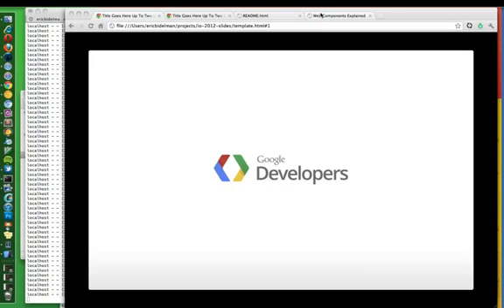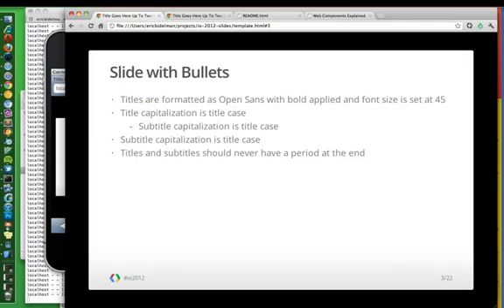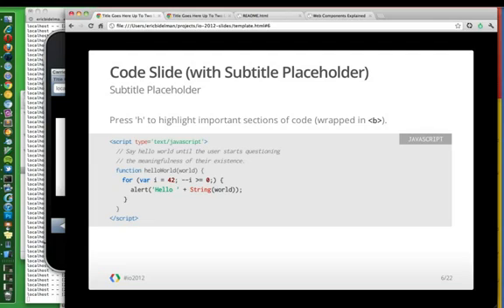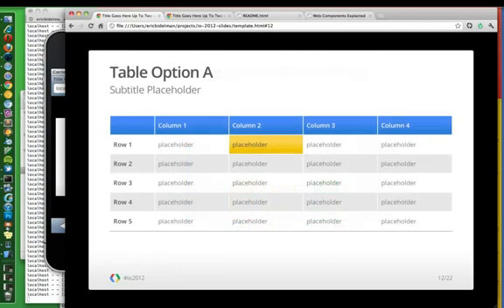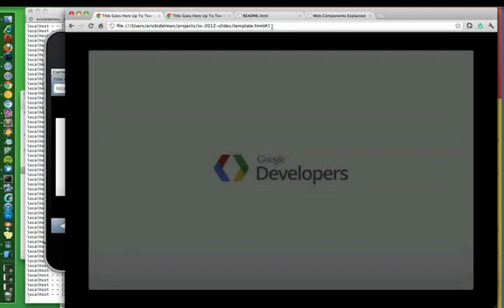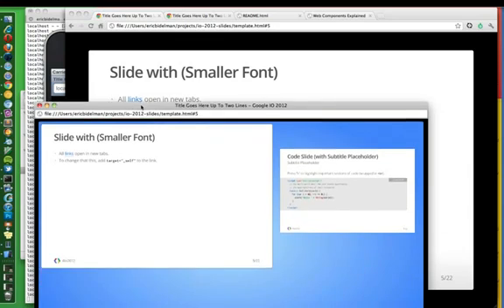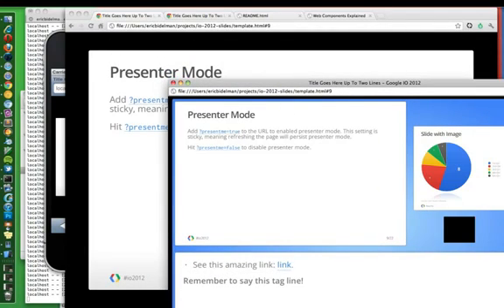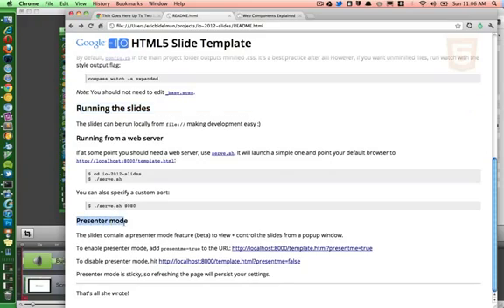Google I/O 2012 HTML5 Slide Deck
HTML5 Slide template used for Google I/O 2012